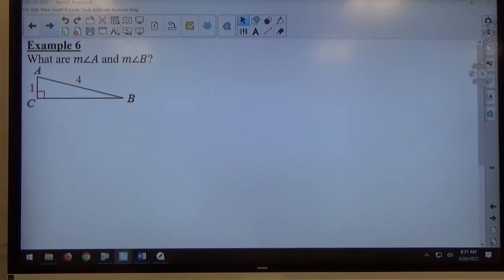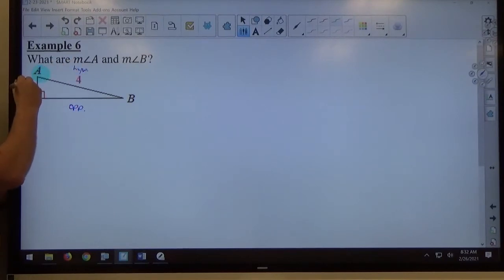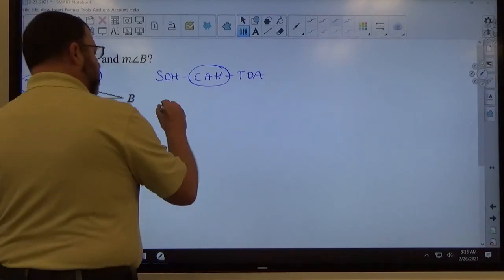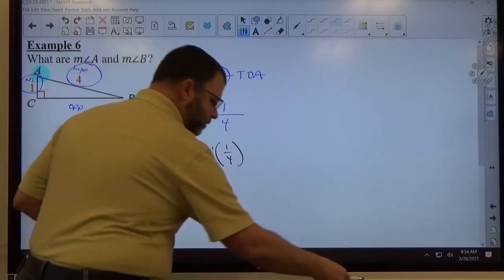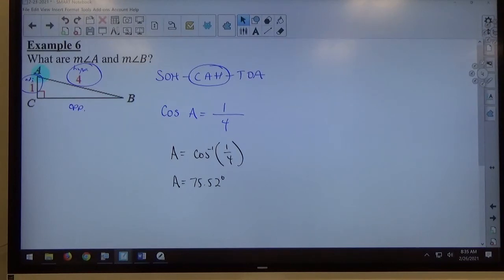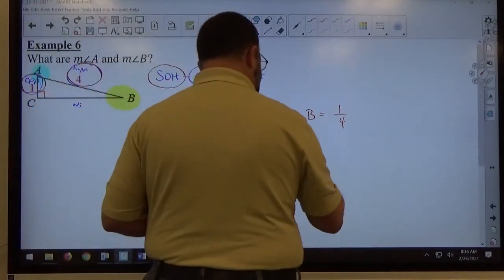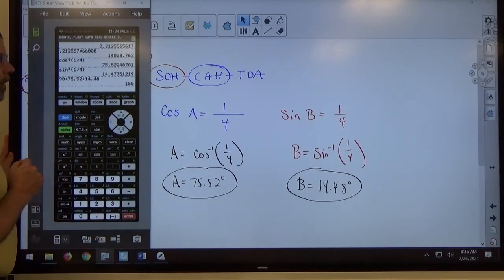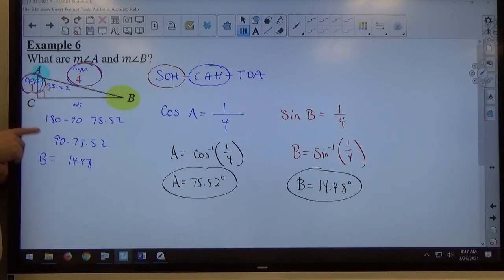Chapter 8-2 Example 6